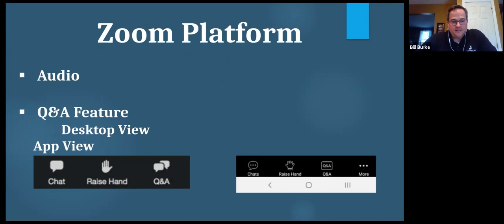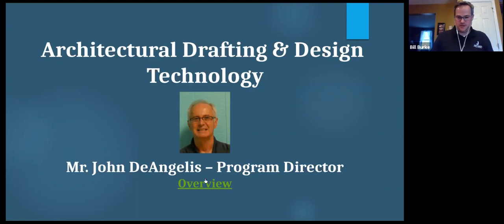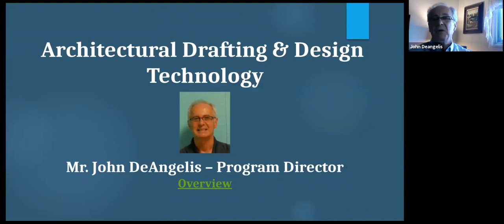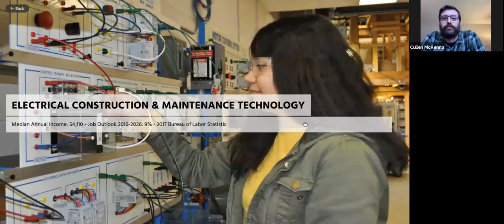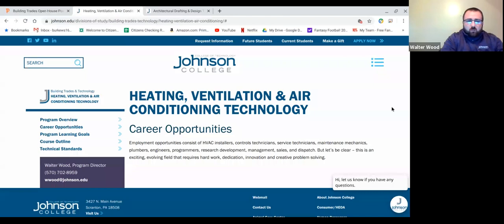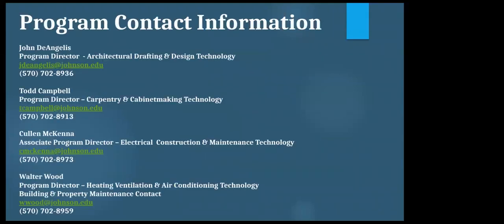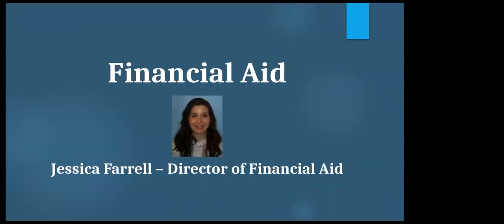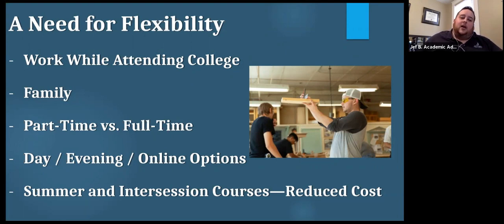Johnson College Virtual Open House - Building Trades & Technology Division (4/16/2020)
Johnson College offers small class sizes, industry-driven curriculum and hands-on learning while providing students with general education courses as part of their program of study.

The Building Trades & Technology Division of Study includes:
- Architectural Drafting & Design Technology
- Building & Property Maintenance
- Carpentry & Cabinetmaking Technology
- Electrical Construction & Maintenance Technology
- Heating, Ventilation & Air Conditioning Technology